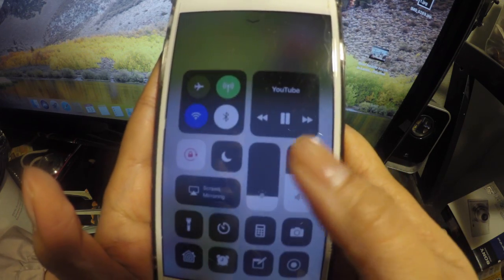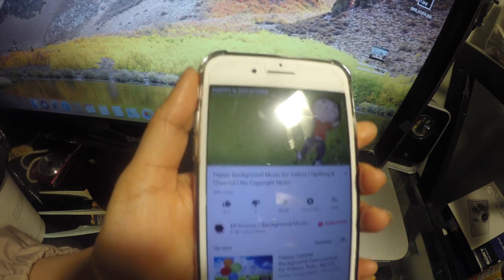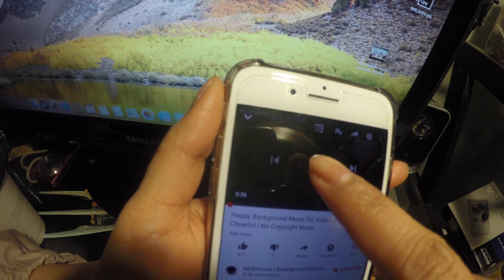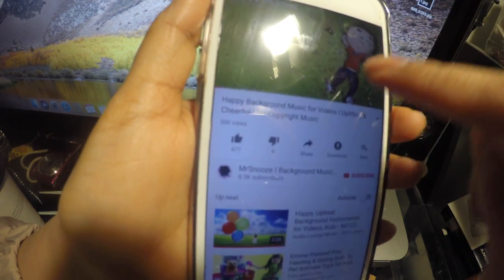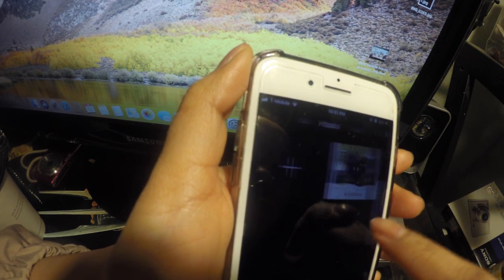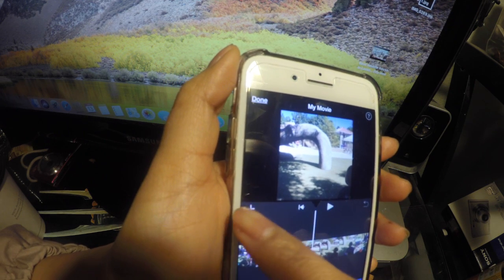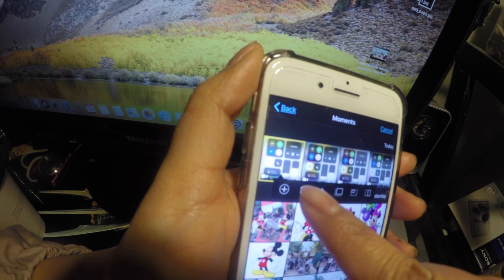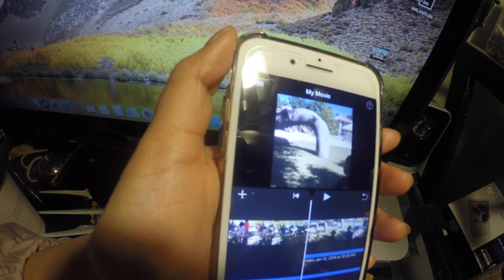How to add music to your iMovie using iphone or ipad!! 2 easy steps 👍🏻✌🏼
Add music to iMovie tutorial